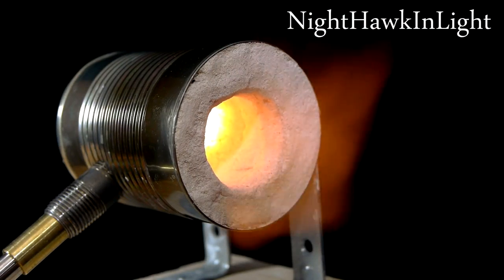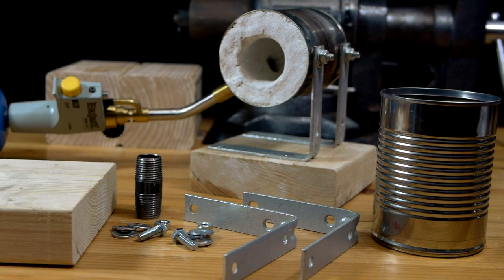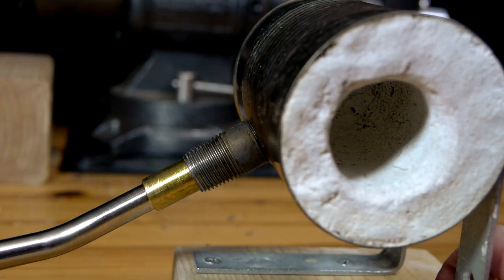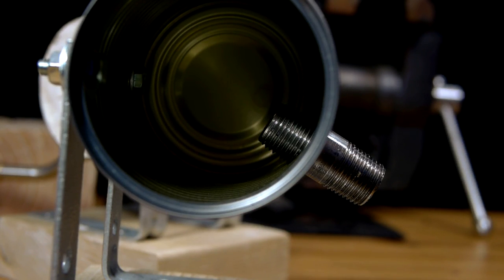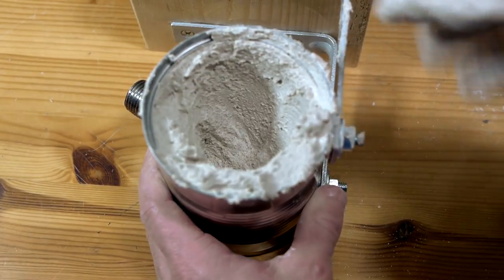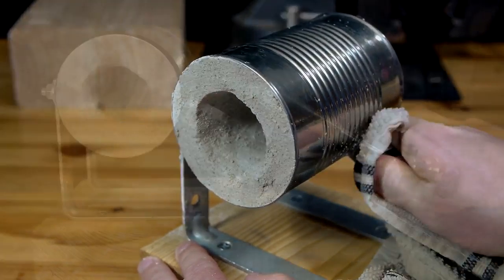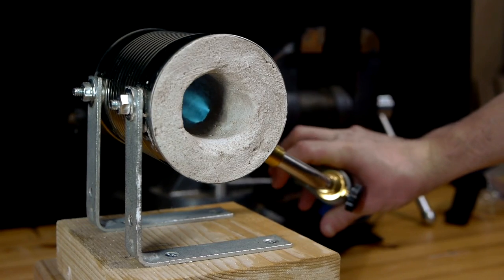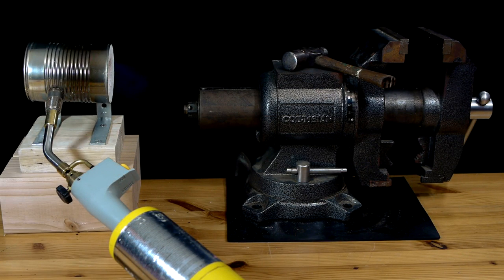How to Make a Soup Can Forge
This video shows how to make a simple and inexpensive tabletop forge out of a soup can with a plaster lining. The forge runs off of a common propane torch (spiral flame will work better than pencil flame) that can be bought at any hardware store. The question has been asked about what sand can be used. Any sand.

The idea for this video was inspired by this website, so take a look